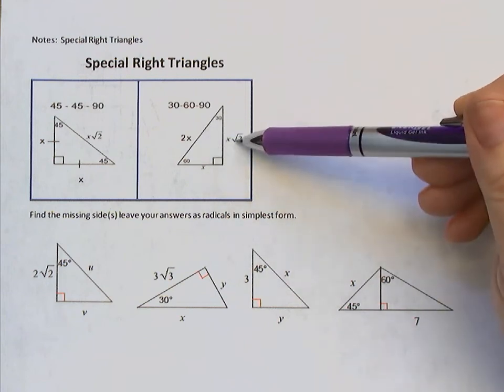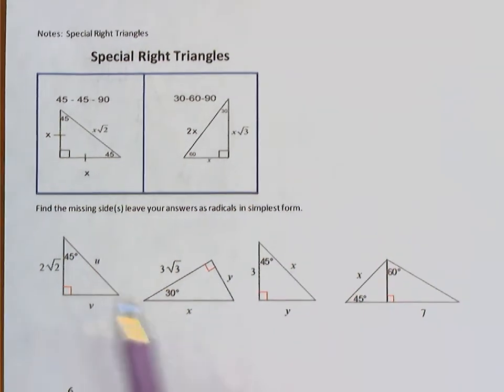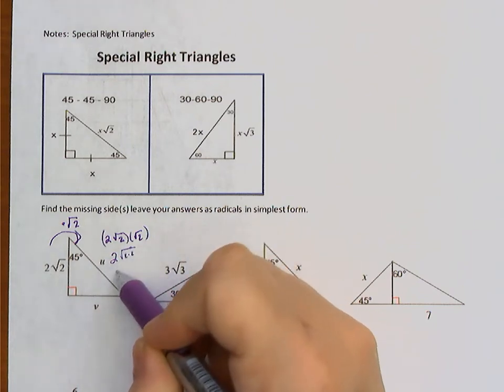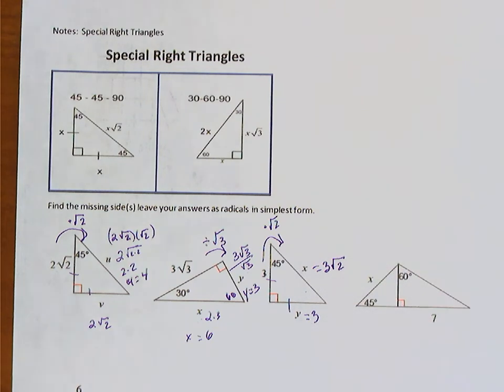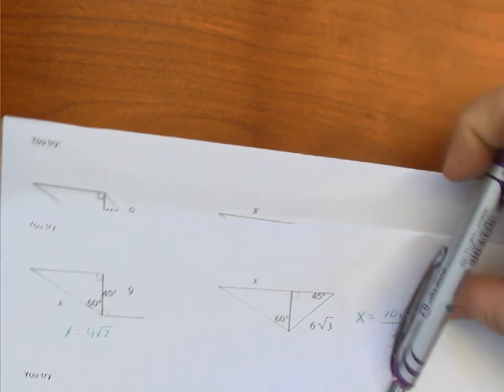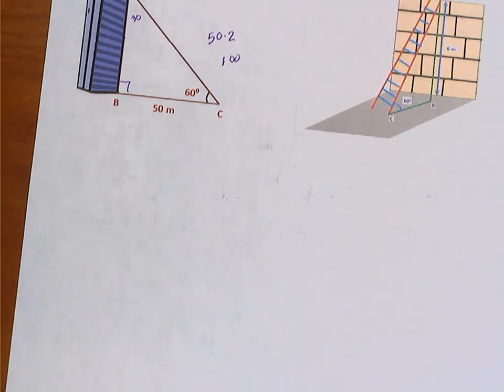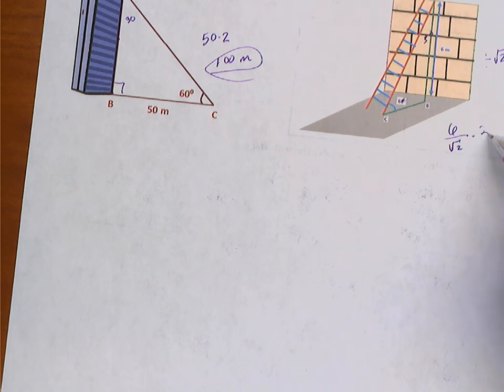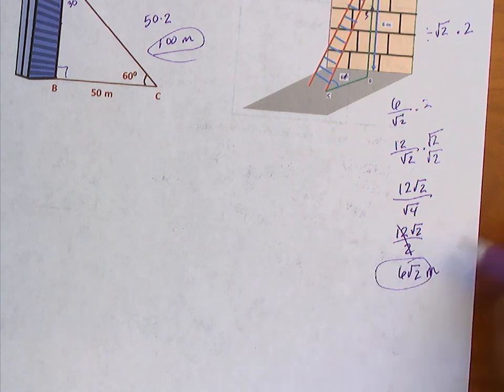Special Right Triangles